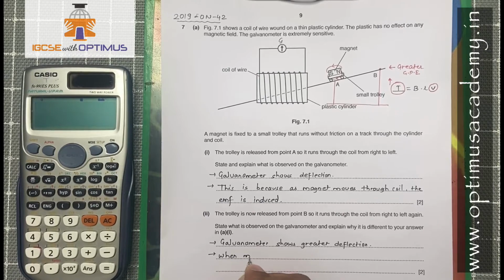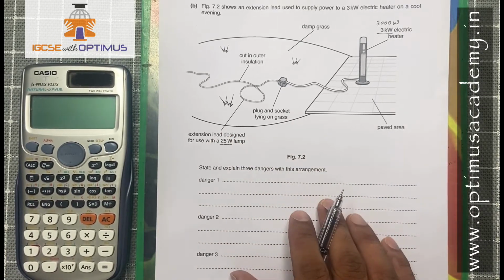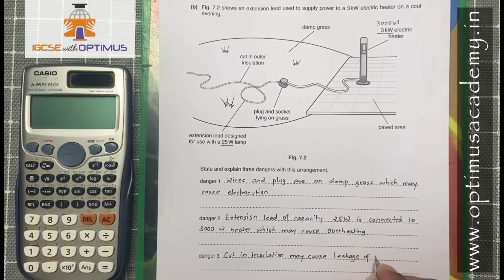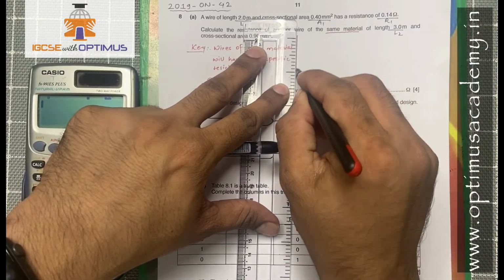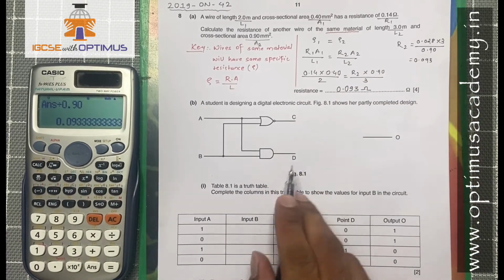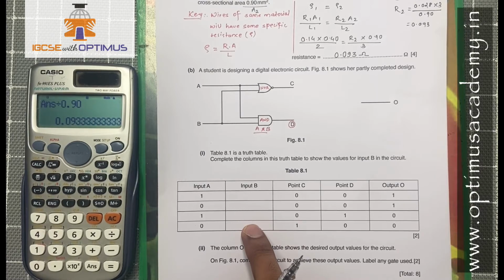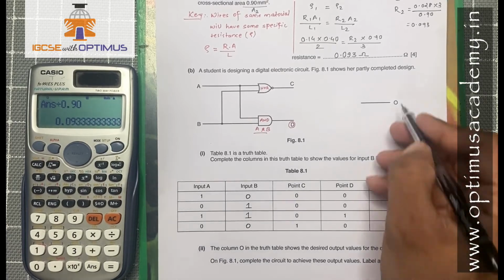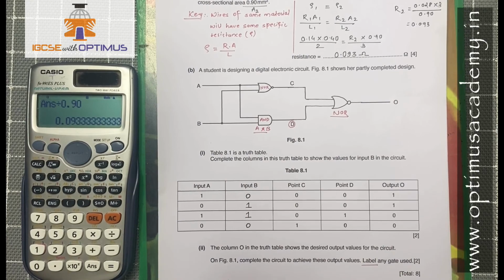IGCSE Past Paper Video Solutions - IGCSE Physics - 0625 - 42 - October/November - 2019 - Q.07 & Q.08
IGCSE Past Paper Video Solutions - IGCSE Physics - 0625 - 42 - October/November - 2019 - Q.07 & Q.08- (0625/42/ON/19)

Optimus academy is introducing new video series of past paper video solutions for IGCSE subjects Physics (0625) Chemistry (0620) and Math (0580)

- This video has recorded solution for Q. 07 and 08 from 0625/42/ON/19 paper

- 0:11 Question 7(a)
This question is about the concepts of Electromagnetic induction and factors affecting electromagnetic induction viz. velocity and deflection caused on galvanometer due to electromagnetic induction
- Students will understand step by step approach for attempting these questions through the videos

- 5:51 Question 7(b)
This question is about safety issues while dealing with electrical components

- 8:35 Question 8
This question is about specific resistance numerical and logic gates operation viz. NOR gate and AND gate

Optimus academy is a prominent institute in Mumbai, India providing supplementary education to students aspiring for IGCSE and A level exam. Recently we have ventured into online video lectures for IGCSE syllabus for Physics (0625) , Chemistry (0620), Math (0580). Our online lectures for IGCSE focus on conceptual explanations required and IGCSE past papers solving which will help students to keep track of their IGCSE preparation.